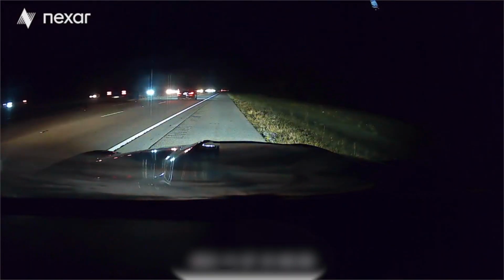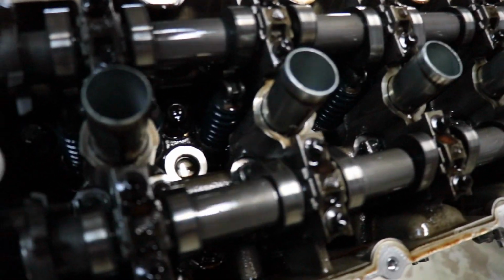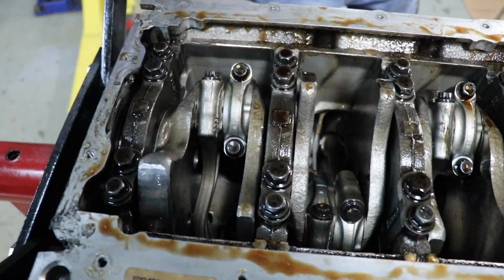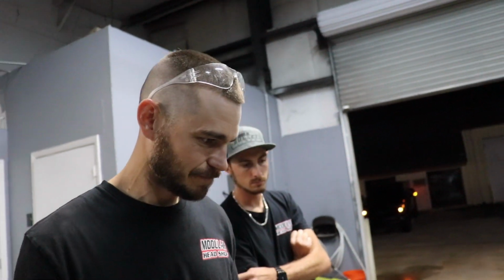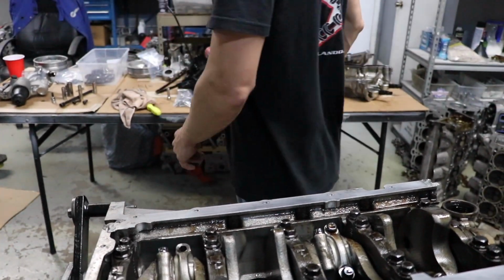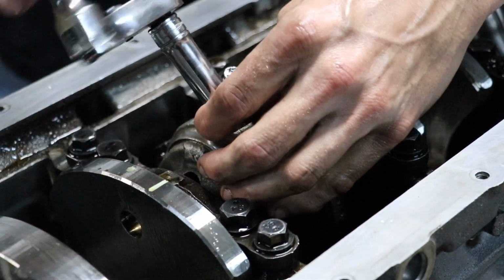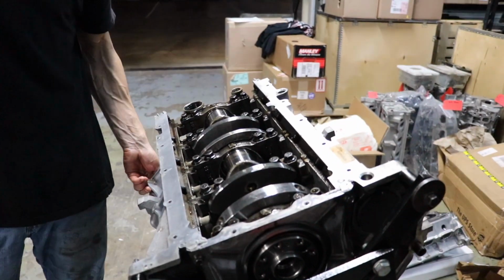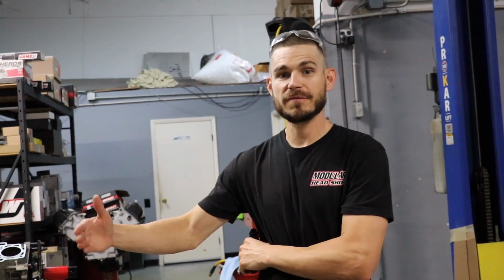Shelby GT350 5.2L Engine Teardown - What went Wrong?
It is finally time! The 5.2L 2017 Shelby GT350 Build starts now!